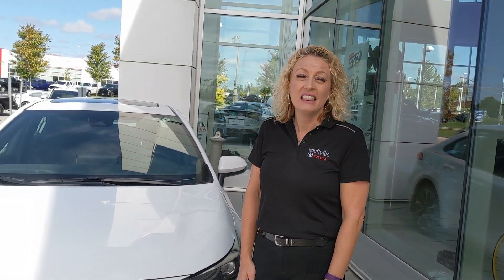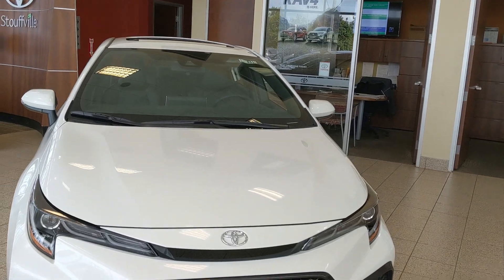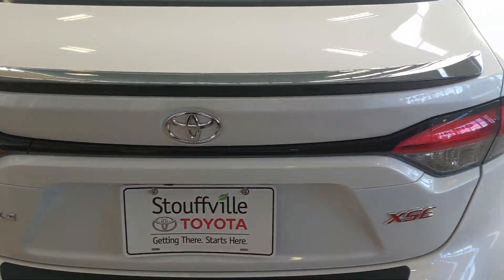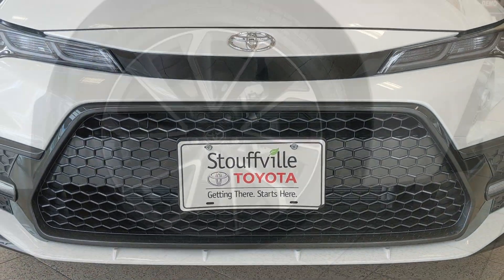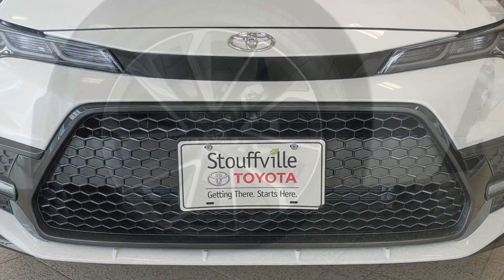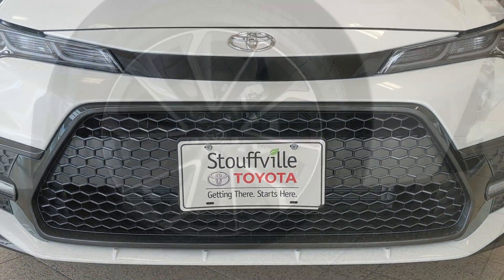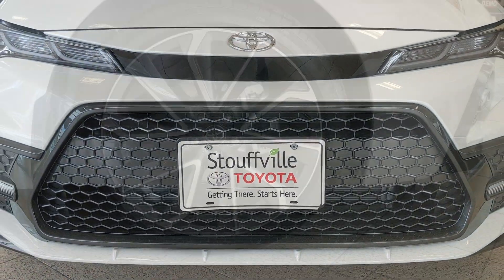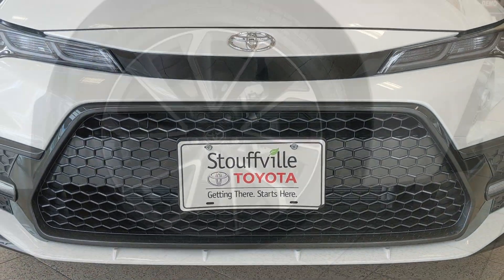2020 Corolla Walk Around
This is Stouffville Toyota's entry into the 2020 Corolla Walk-Around video contest!

1288 Millard St.
Whitchurch-Stouffville, ON
L4A 0W7